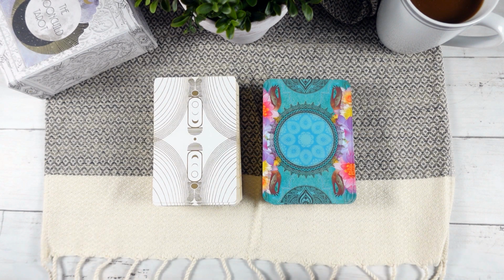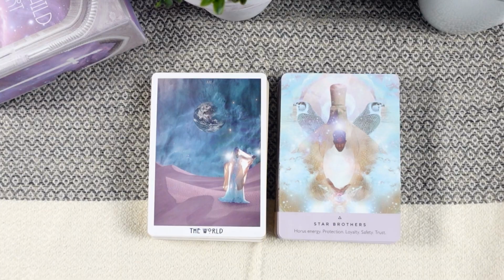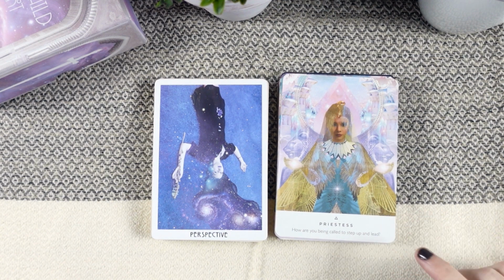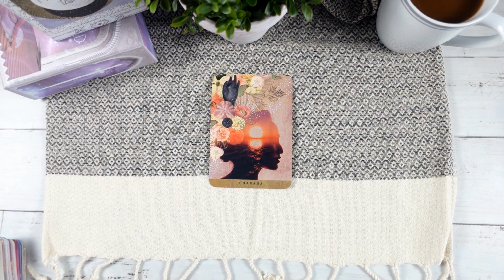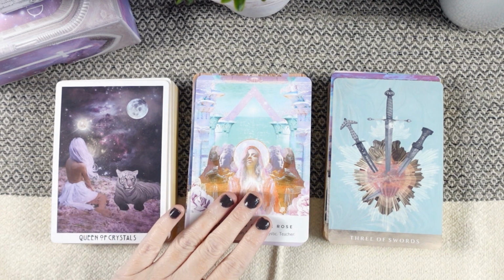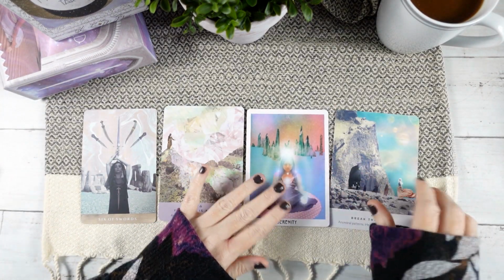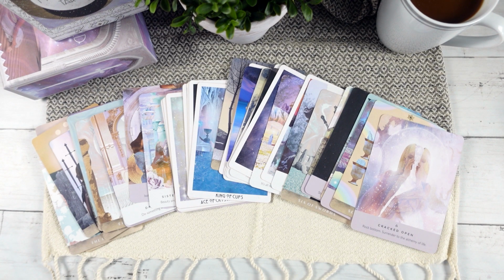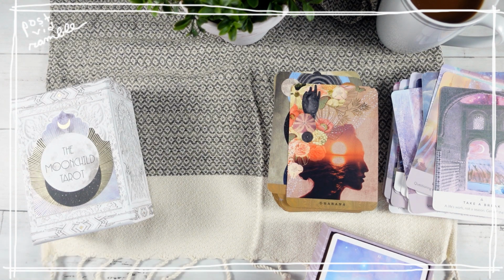Working with my Danielle Noel Decks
Today we’ll be exploring how I’ve been working with all of my decks featuring Danielle Noel’s artwork and how I pair them together for readings.

Work Your Light Oracle
The Starseed Oracle